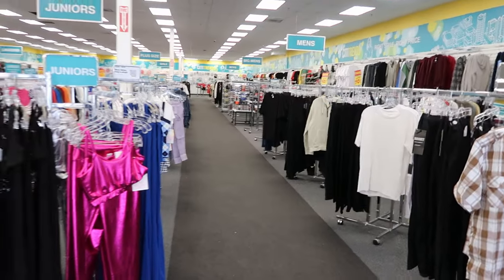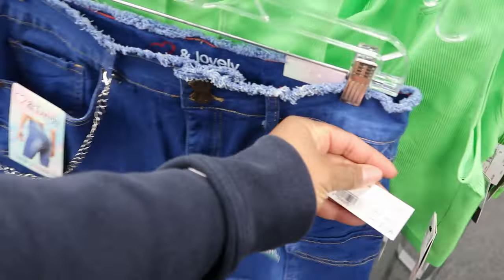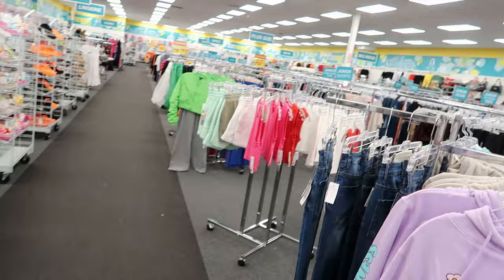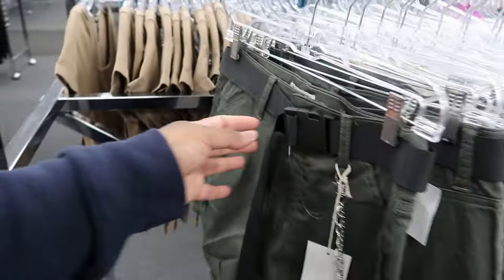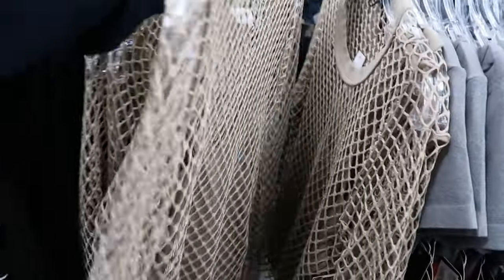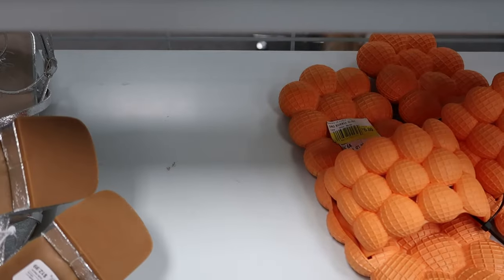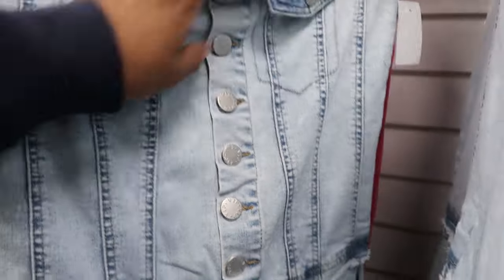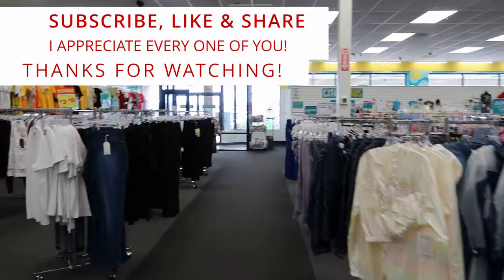CITI TRENDS: NEW CLOTHING FINDS